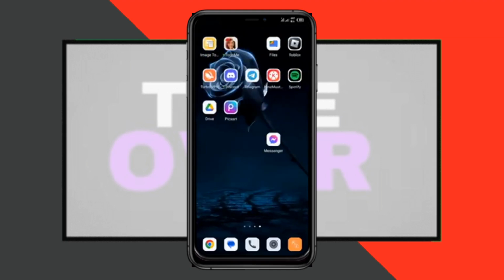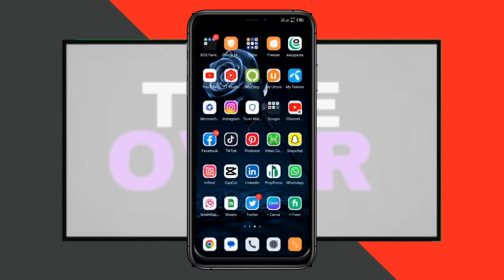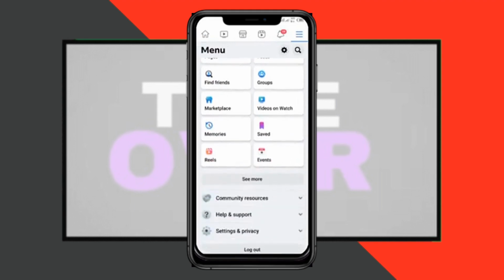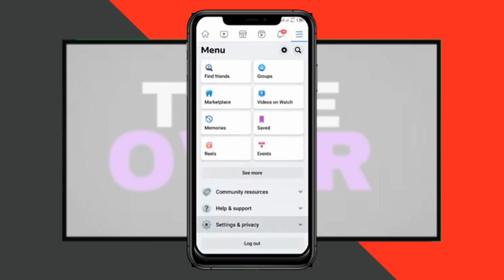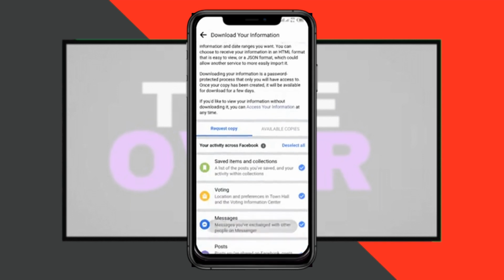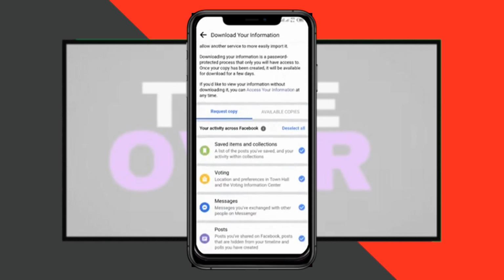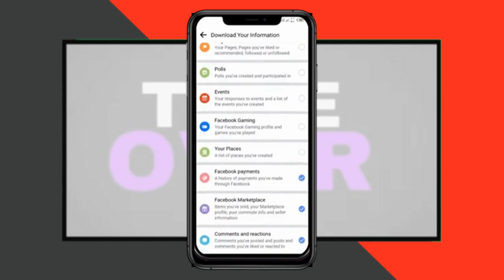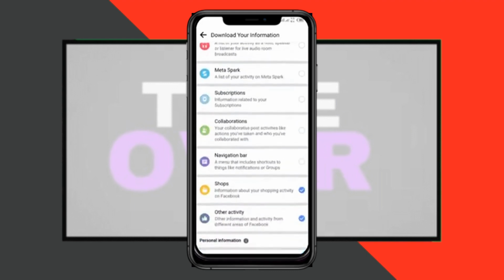How to Download all Photos From Messenger at Once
How to download all photos from messenger at once chat/conversation